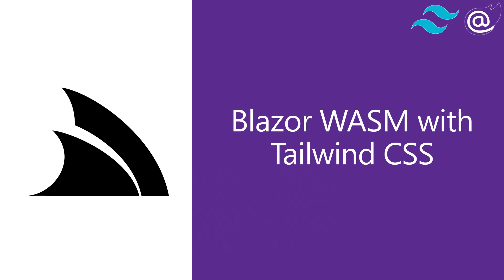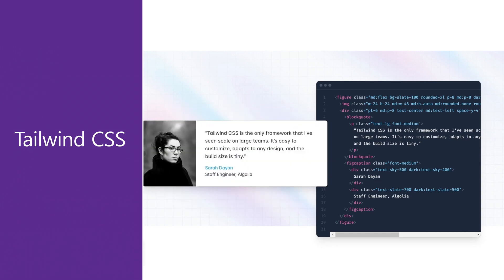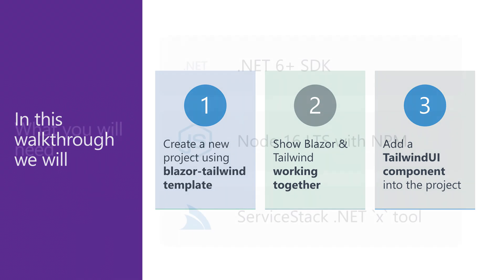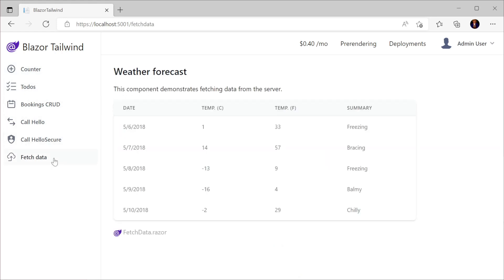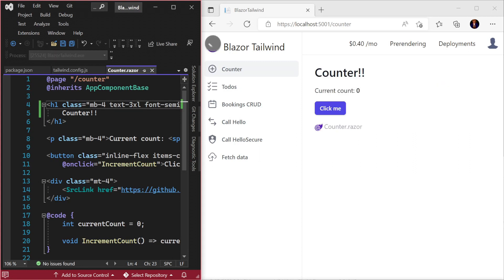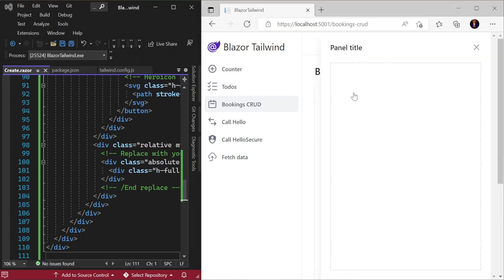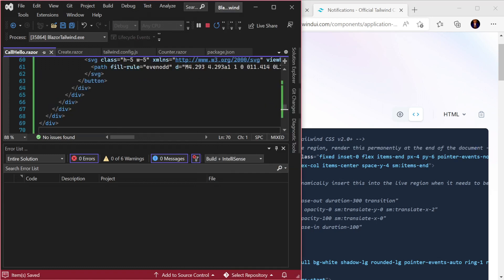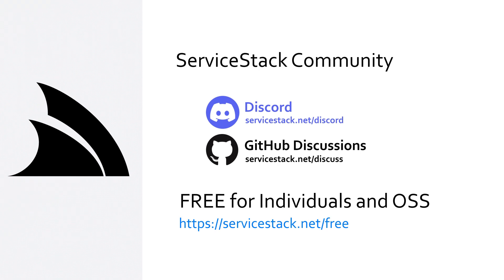Create Beautiful Blazor WASM Tailwind Apps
In this tutorial, we provide a walkthrough of the Blazor Web Assembly template that utilizes Tailwind CSS, and show you how to set up hot reload for both during development. Blazor Web Assembly is a powerful framework that allows developers to create high-performance web applications using C# and .NET, running directly in the browser via WebAssembly. Tailwind CSS, on the other hand, is a popular utility-first CSS framework that provides a comprehensive set of pre-defined CSS styles, enabling developers to create modern and responsive designs with ease.

By following this tutorial, you will learn how to leverage the capabilities of the Blazor Web Assembly template that utilizes Tailwind CSS, and set up hot reload for a seamless and efficient development experience. Hot reload is a valuable feature that allows developers to see changes in their code immediately, without having to manually reload the application each time. This can significantly streamline the development process, saving valuable time and effort. By embracing the Blazor Web Assembly template that utilizes Tailwind CSS and hot reload, developers can create modern and responsive web applications with ease and efficiency.